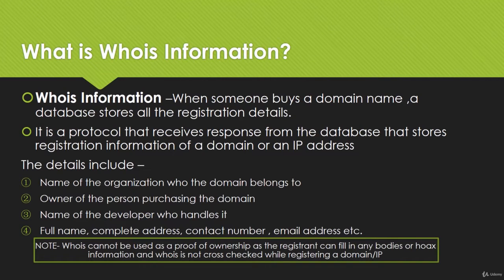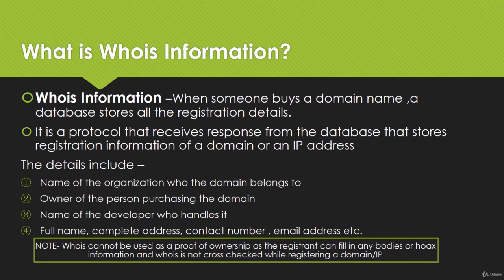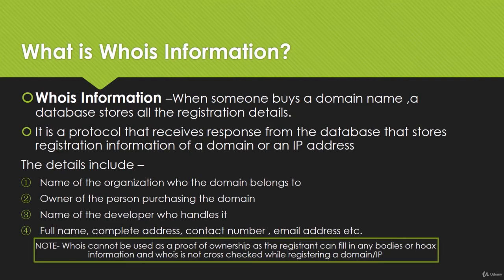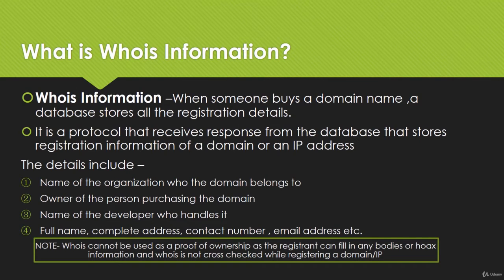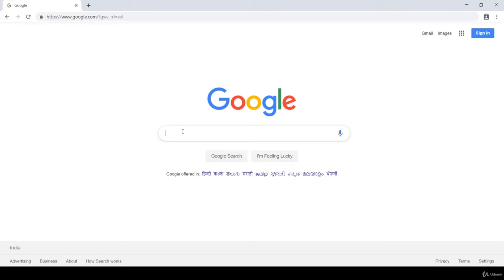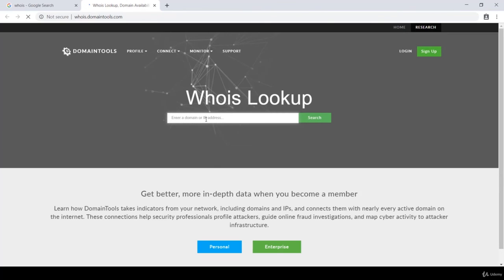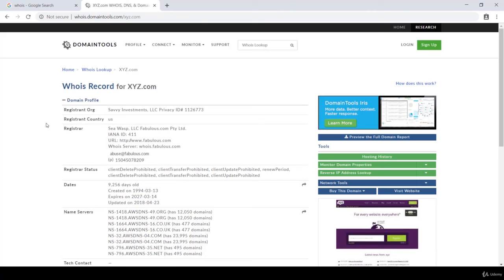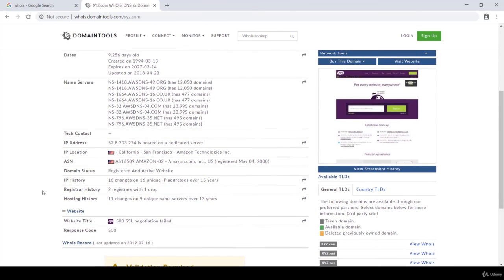11 What is Whois Information Bug Bounty Hunting Guide to an Advanced Earning Method hacking course